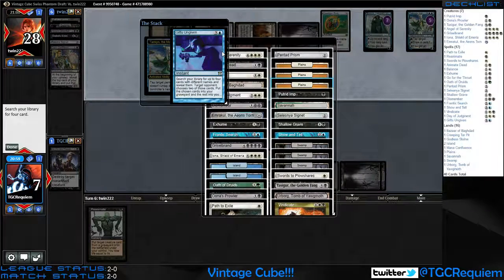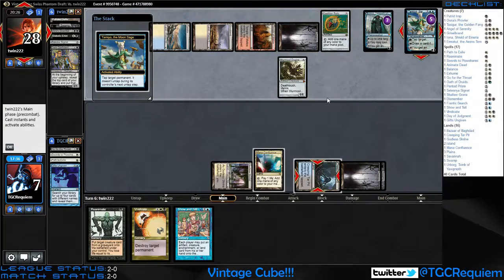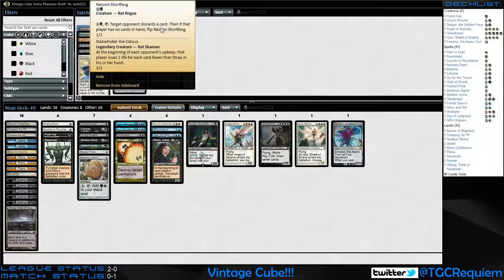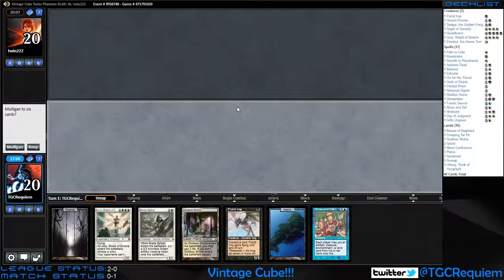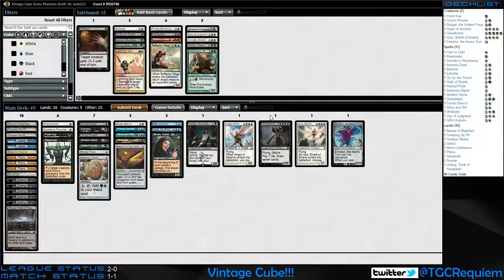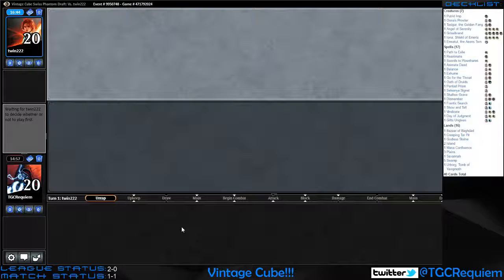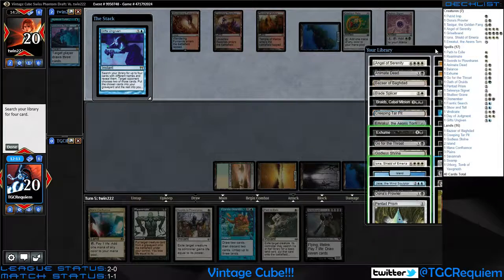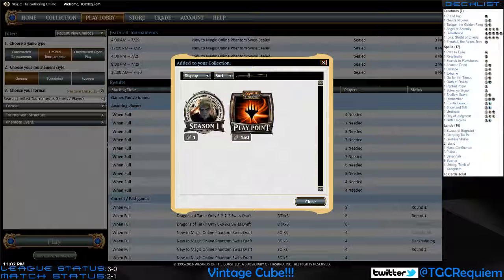Vintage Cube Esper Reanimator M3 072816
MTG Vintage Cube
Esper Reanimator VS 4 Color Control
Match 2